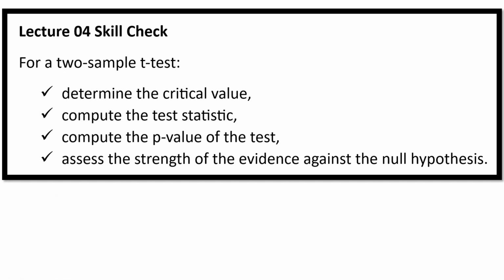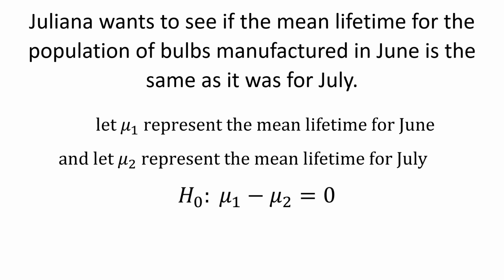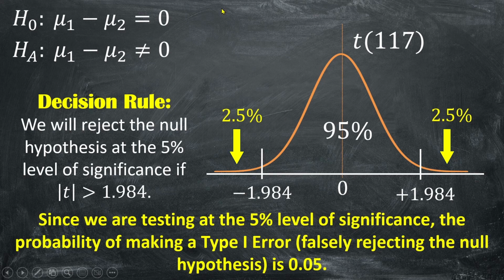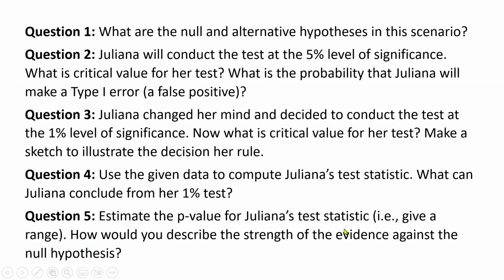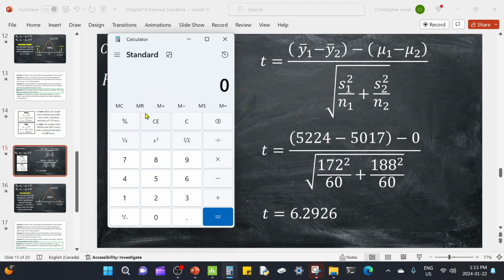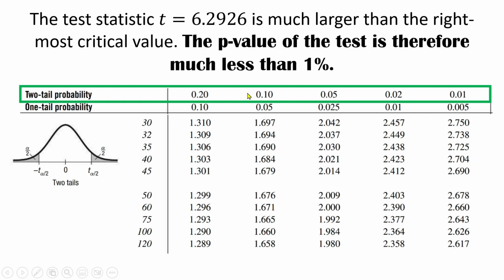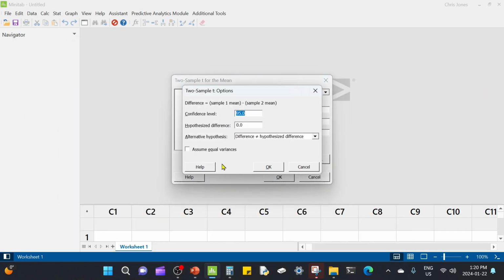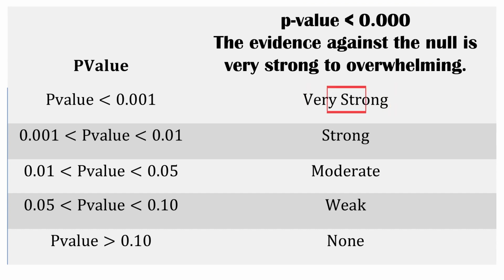Lecture 04 Skill Check Math 2209 04 Winter 2024 Two-Sample t-test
This is your skill check for Lecture 04 on the Two-Sample t-test.